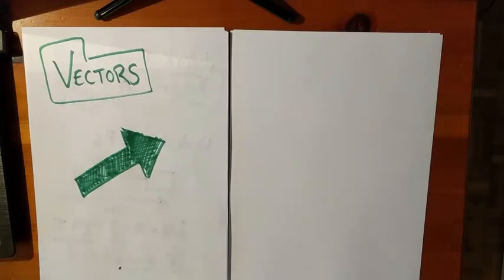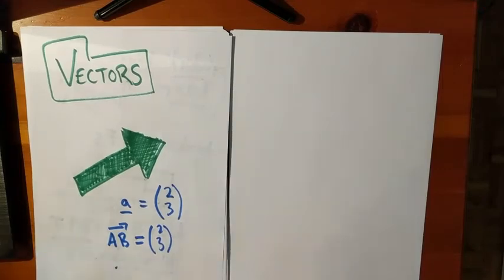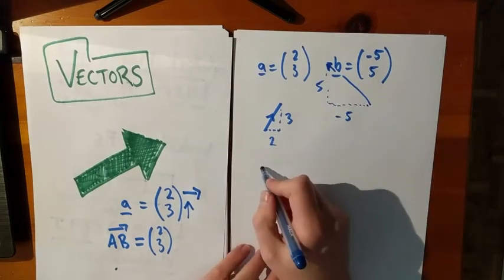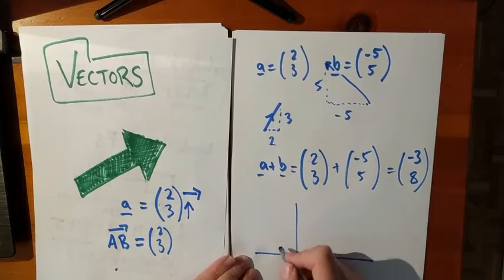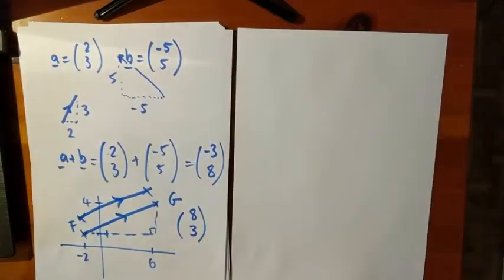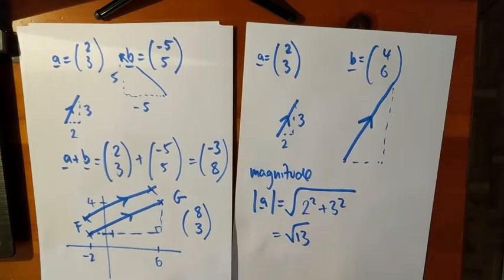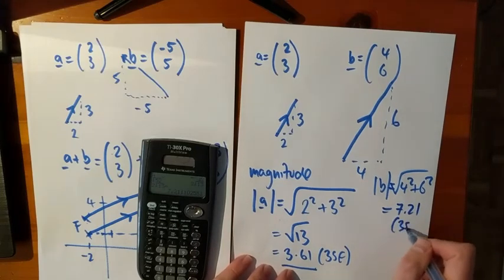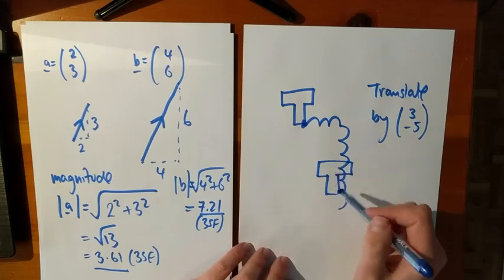Mathematics 2 1 Monday 23rd March